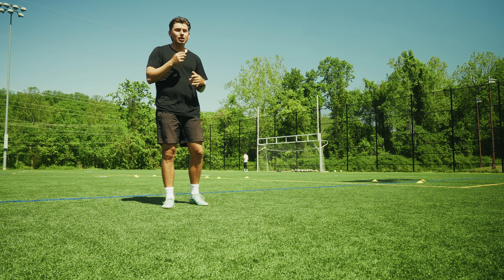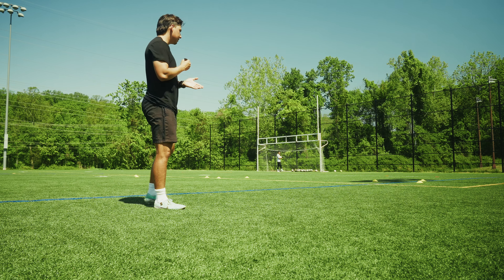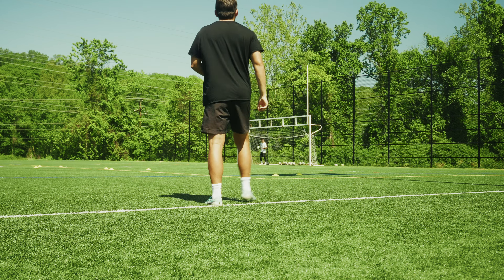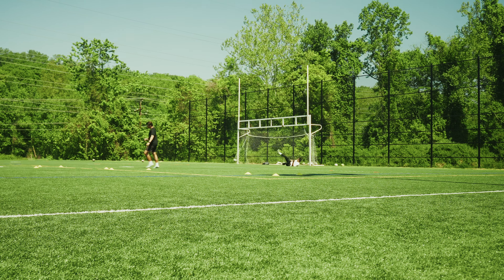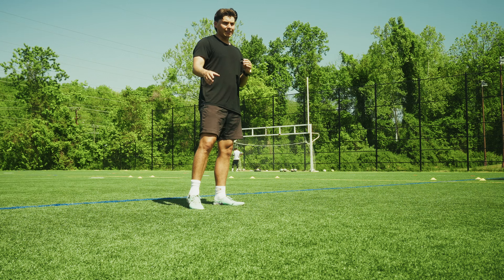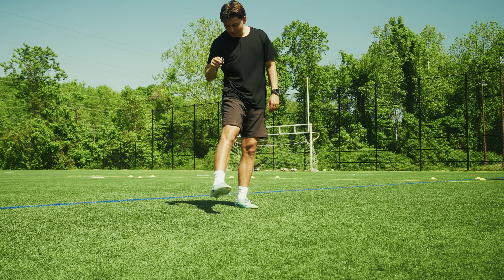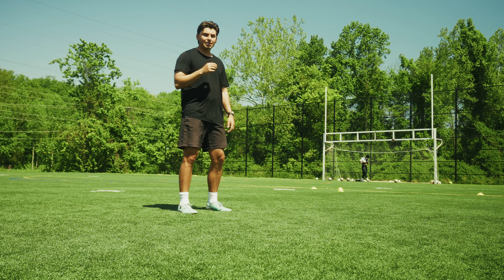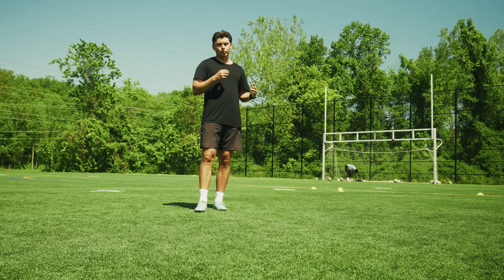Winger Specific Finishing Drill | Finishing From Different Angles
📸 My Camera Gear:

⚽️ My Soccer Gear:

Thread: @Spartax.llc